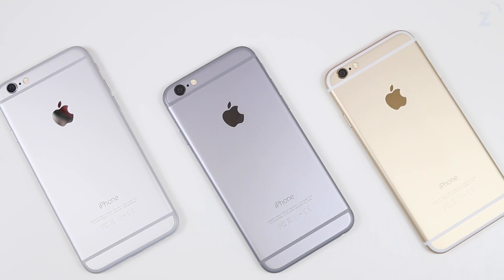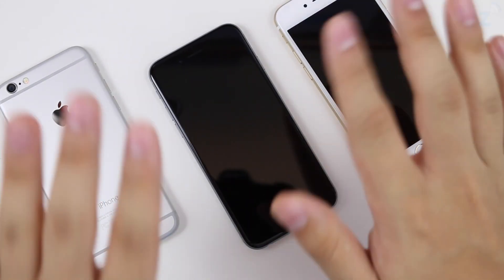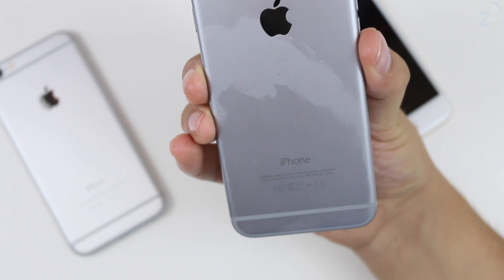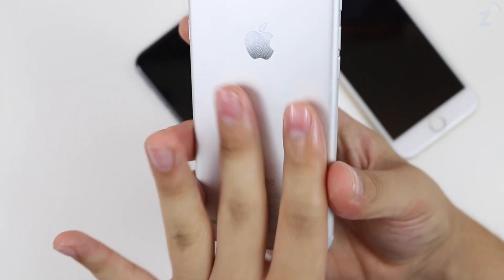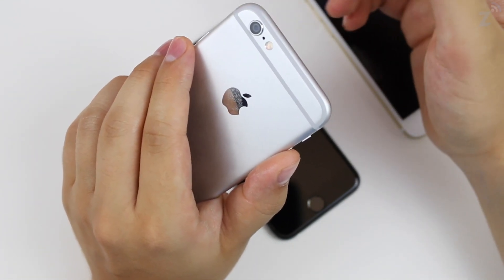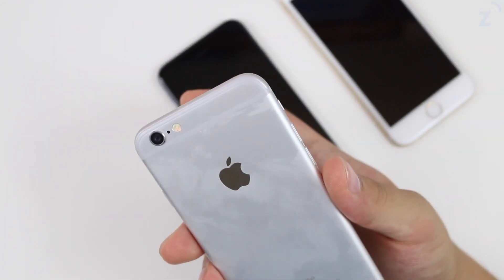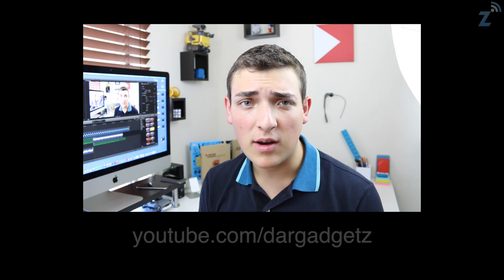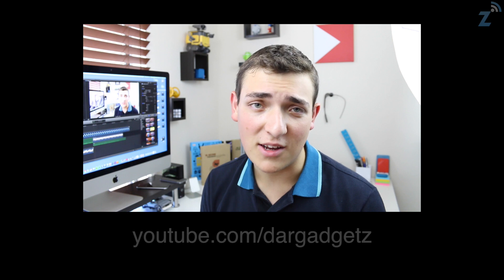iPhone 6 Fingerprints/Smudge Test ( Space Gray, Gold, Silver )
Does the color of the iPhone 6 make a difference on how dirty and how many smudges will be visible? No, there is not enough of a difference to base your purchase on smudge factor this year! I know my hands were a bit too oily but point still stands :D

Intro Song: OVERWERK - 12:30